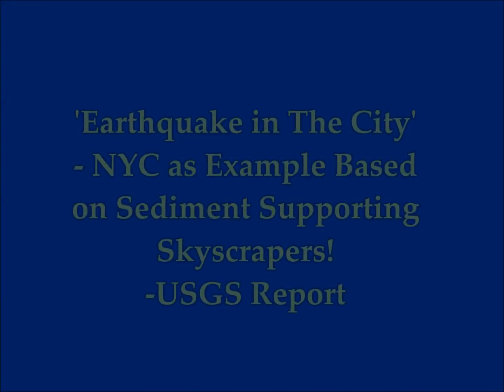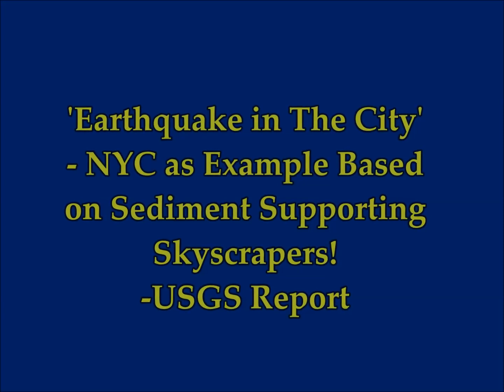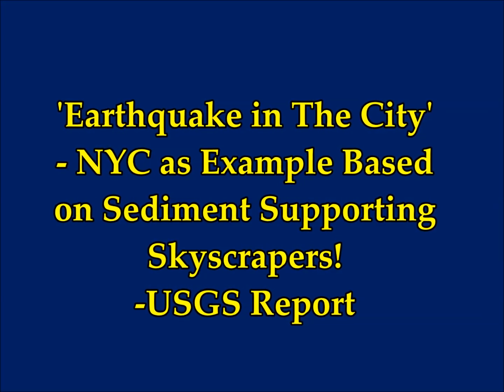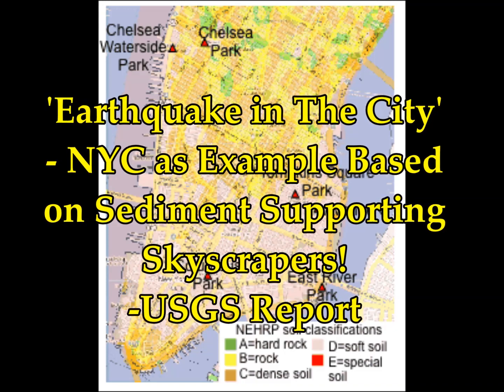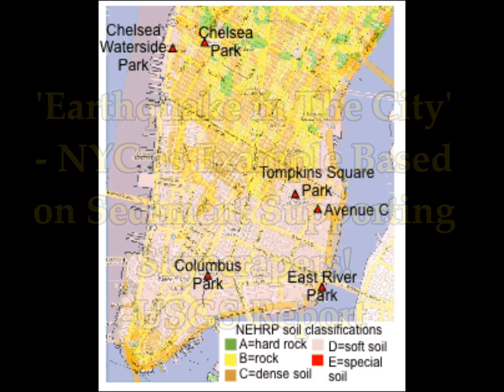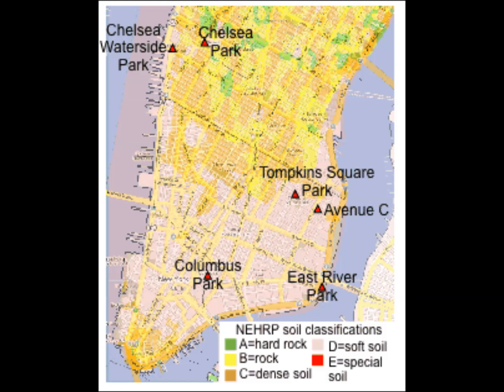'Earthquake in The City' NYC as Example Based on Sediment Supporting Skyscrapers! USGS Reports